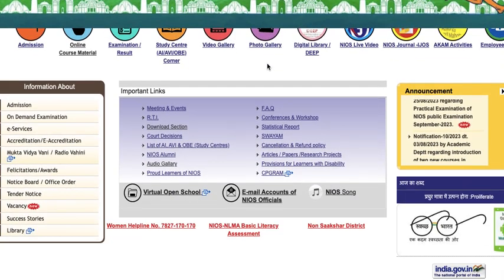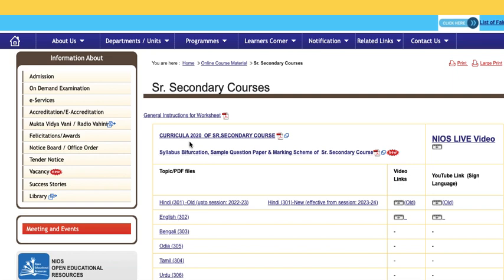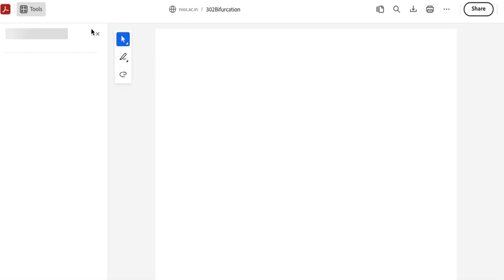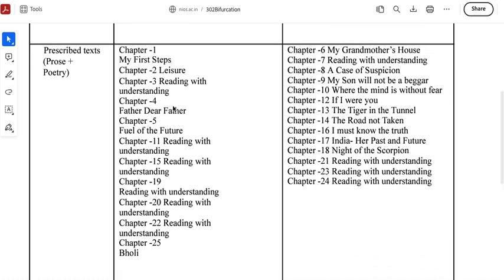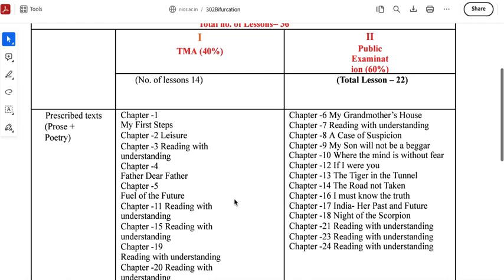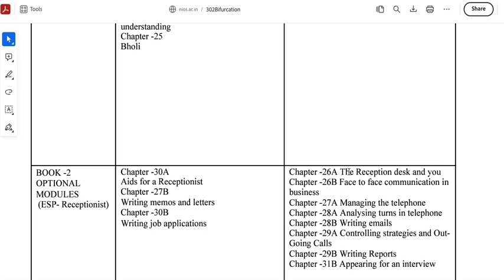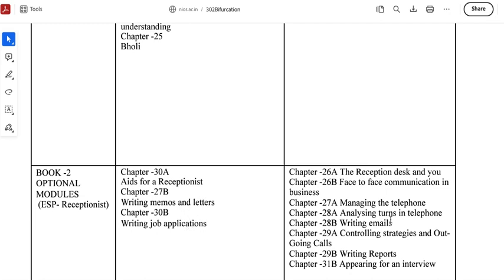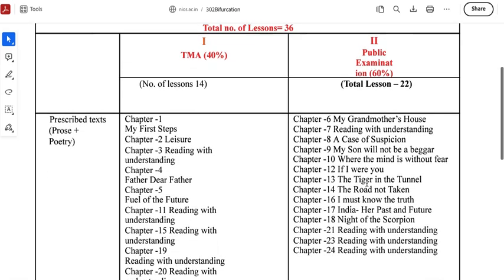Latest Syllabus Bifurcation | NIOS Class 12 English | New Syllabus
nios marking scheme download
nios exam important questions with answer
nios april exam 2024 question paper
nios question paper format
nios april 2024 online admission
nios sample papers
nios april 2024 date sheet
nios april 2024 solved practical
nios new exam pattern
nios big latest updates
nios exam pattern
nios syllabus bifurcation
nios syllabus kya hain
nios bifurcation of syllabus pdf
nios april exam 2024 big latest updates